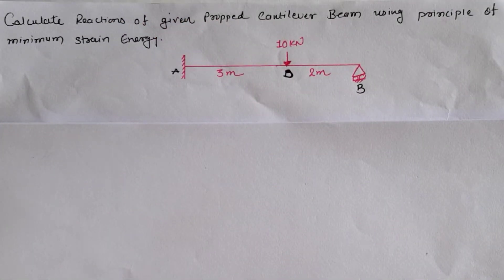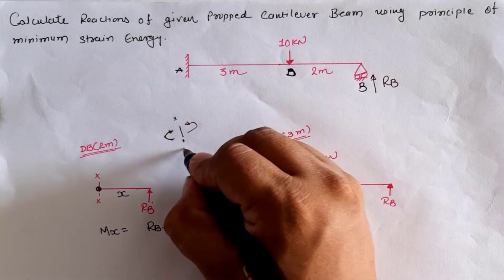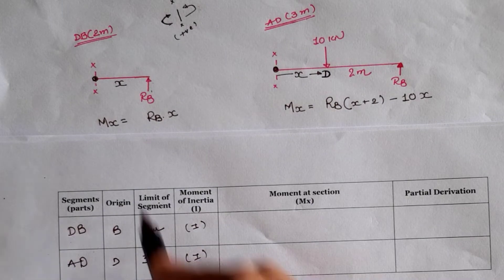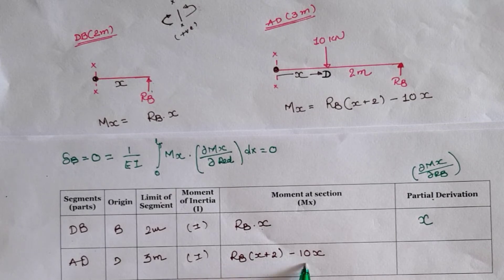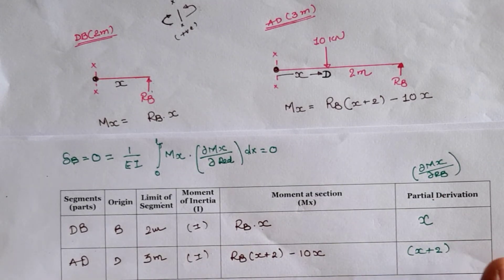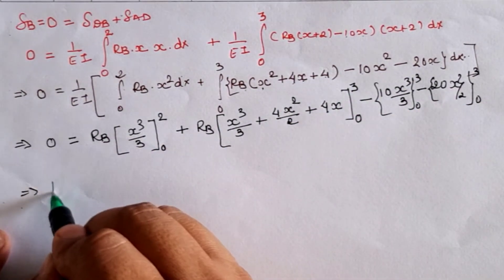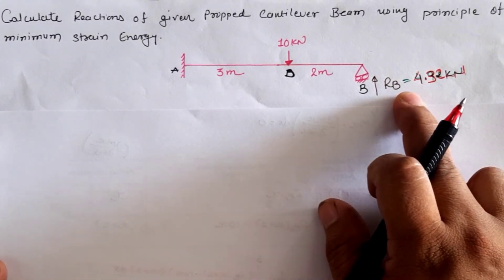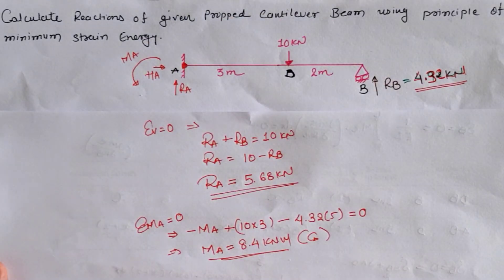EX 01 | ENERGY PRINCIPLE | PROPPED CANTILEVER BEAM | REACTIONS USING MINIMUM ENERGY CONCEPT